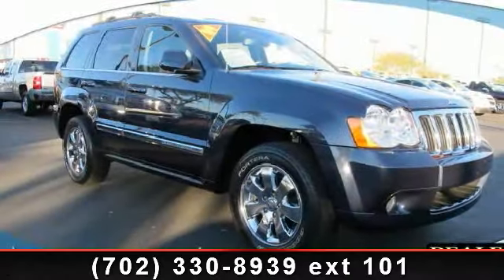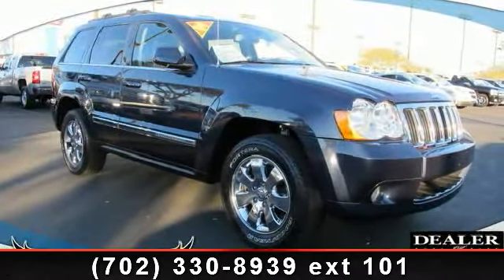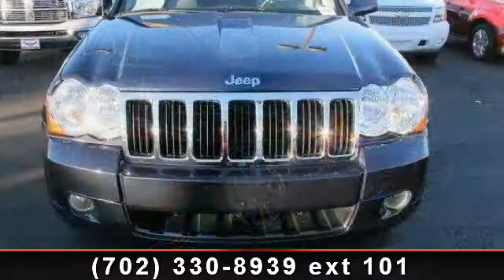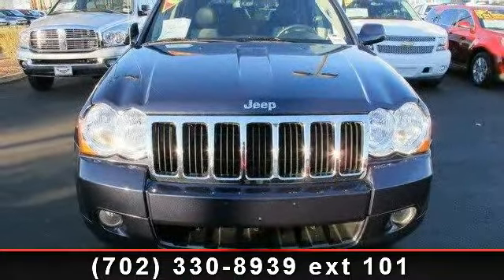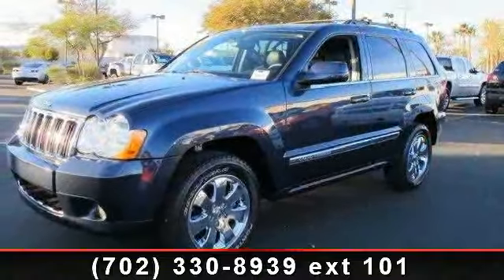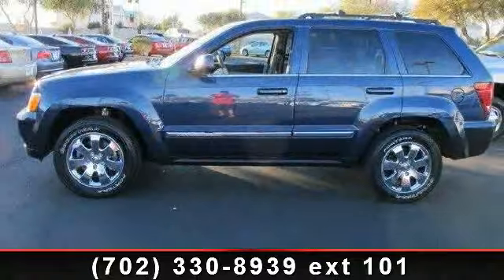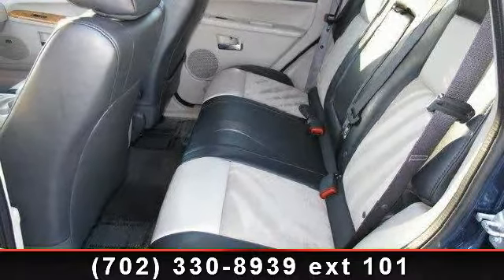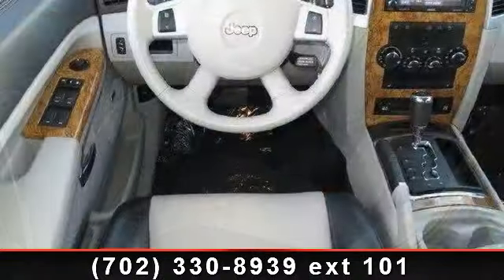2009 JEEP GRAND CHEROKEE - Henderson Chevrolet - Henderson,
ONLY 28,930 Miles! $1,000 below Kelley Blue Book! Moonroof, Navigation, Heated Leather Seats, Satellite Radio, iPod/MP3 Input SEE MORE! DRIVE THIS GRAND CHEROKEE WITH CONFIDENCE: AutoCheck One Owner 5 Star Driver Front Crash Rating. 5 Star Driver Side Crash Rating. NOW IS THE TIME TO BUY THIS GRAND CHEROKEE: Value you deserve. Priced $1,000 below Kelley Blue Book. Approx. Original Base Sticker Price: $37,200*. KEY FEATURES ON THIS GRAND CHEROKEE INCLUDE: Heated Leather Seats, Heated Mirrors, Navigation, Sunroof, Back-Up Camera, Premium Sound System, Satellite Radio, iPod/MP3 Input, Bluetooth, Multi-CD Changer, Aluminum Wheels, Remote Engine Start, Dual Zone A/C MP3 Player, Privacy Glass, Keyless Entry, Steering Wheel Controls, Child Safety Locks. SIMPLY THE BEST: GRAND CHEROKEE: The Grand Cherokee offers more 2nd Row Leg Room than Honda Pilot and Toyota 4Runner.